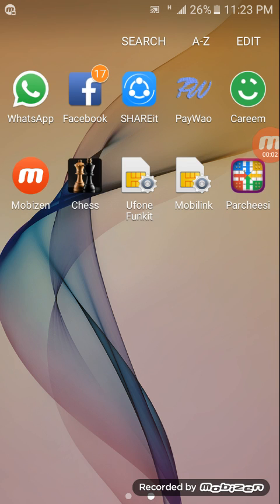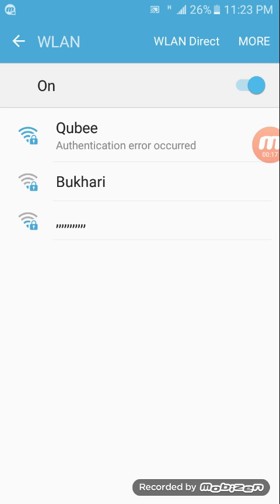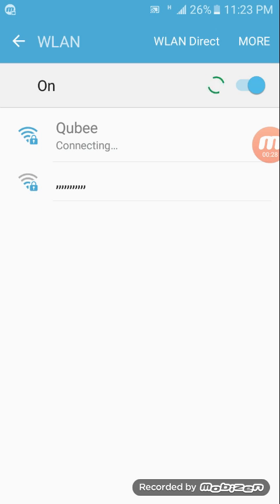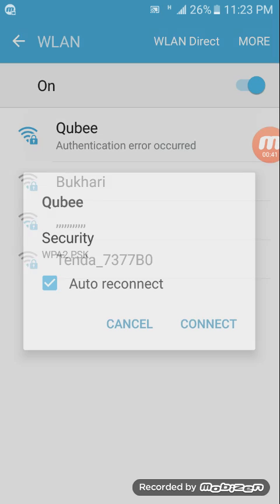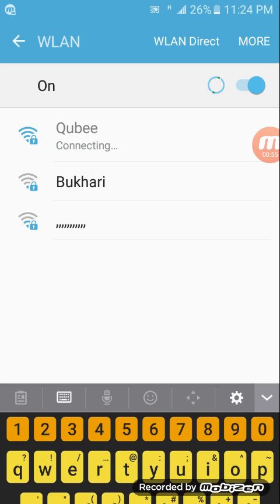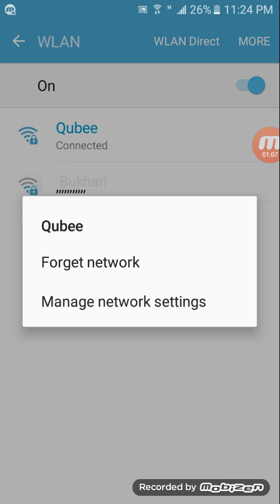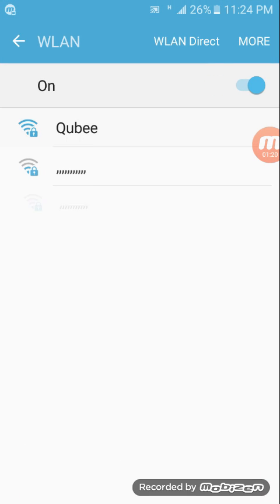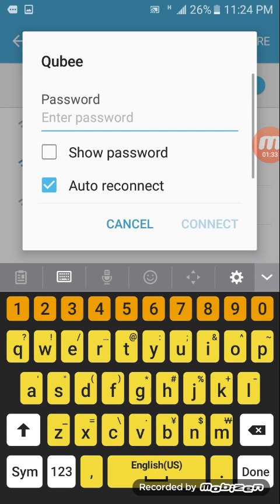authentication error occurred android wifi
Fix Android WiFi connectivity issues on an android phone Authentication Problems